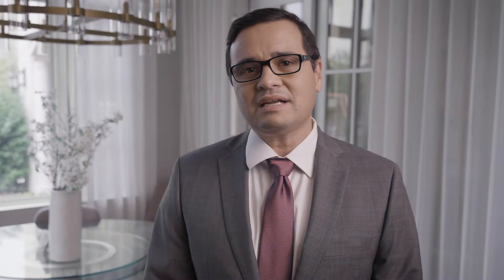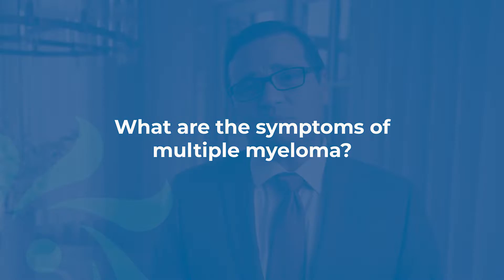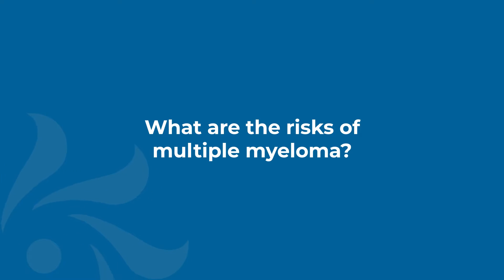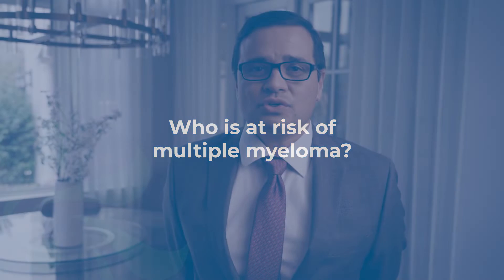Multiple Myeloma Risk Factors: Dr. Carlos Arce-Lara | Cancer & Blood Specialists of Arizona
Hear Dr. Carlos Arce-Lara, Medical Oncologist at Cancer & Blood Specialists of Arizona, share multiple myeloma types, symptoms, risk factors and prevention.